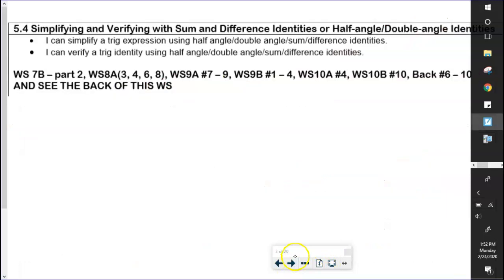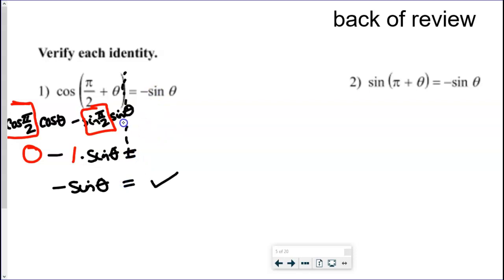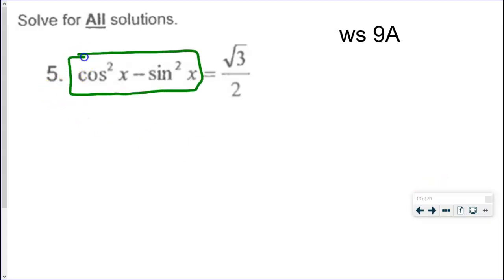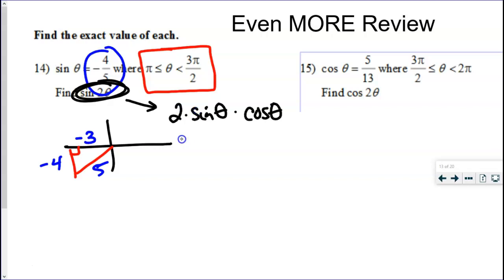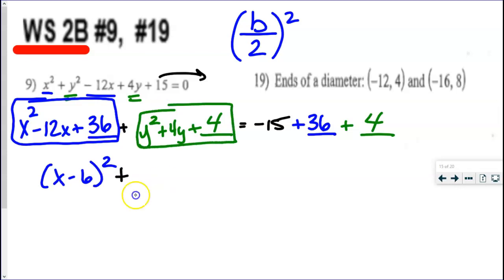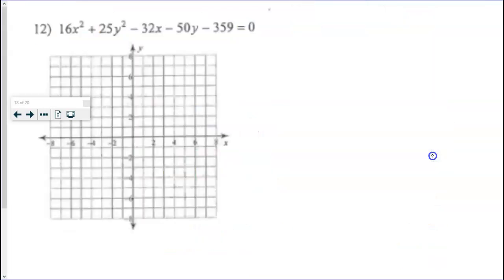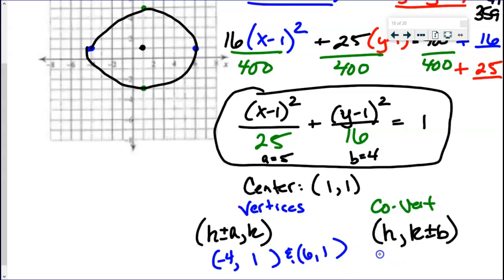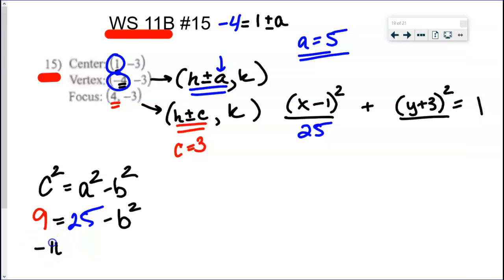PreCalc Review for Summative #6 Spring 2020